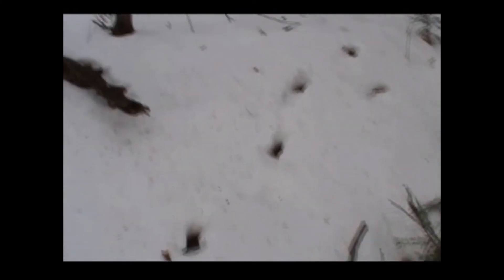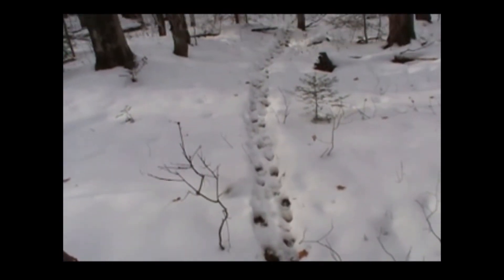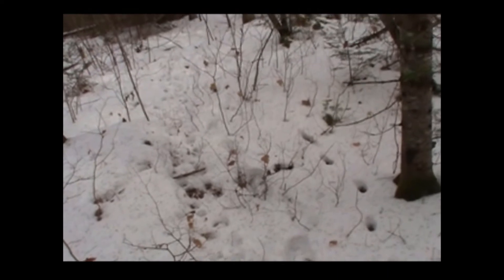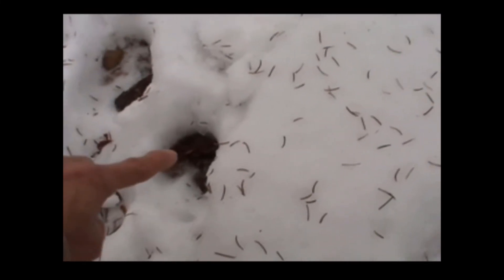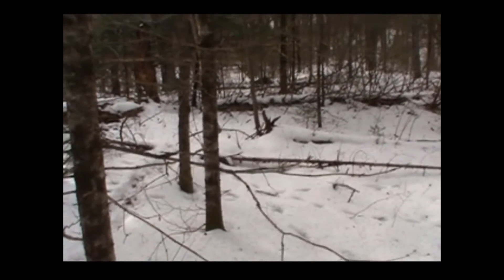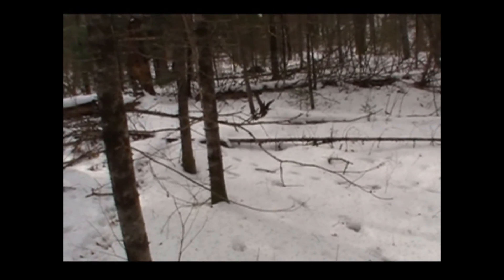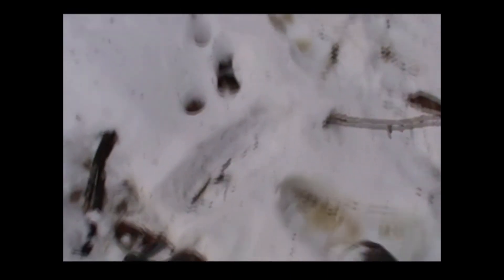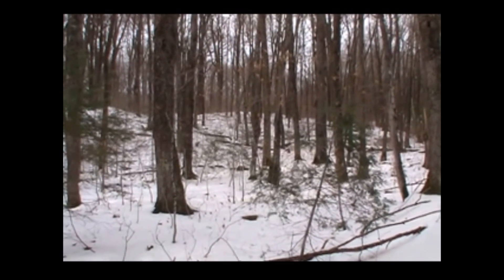Tracking deer - sorting out a track lost on a trail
How to sort out a track that is going down a well used trail